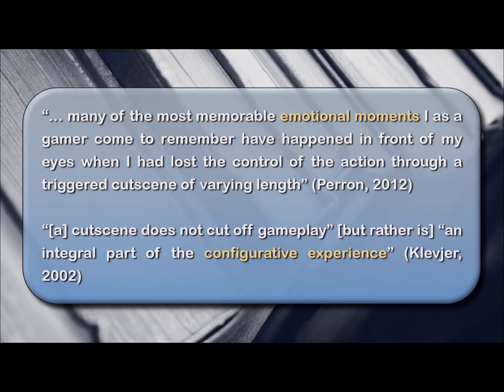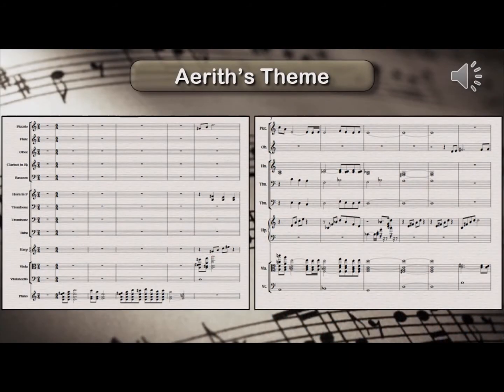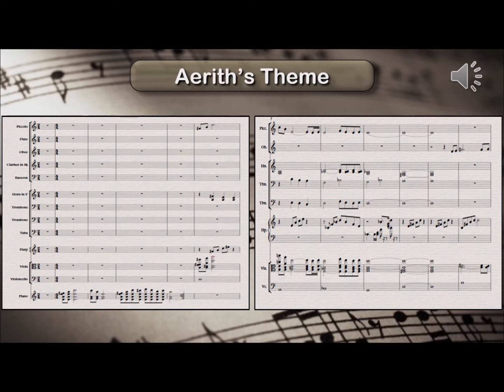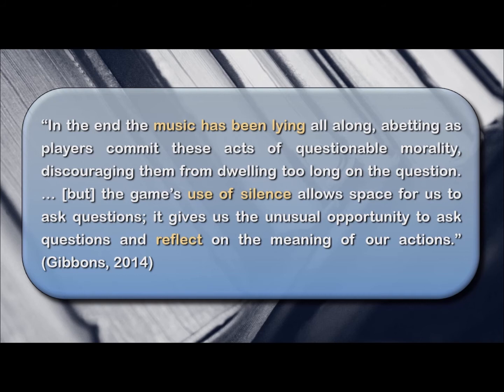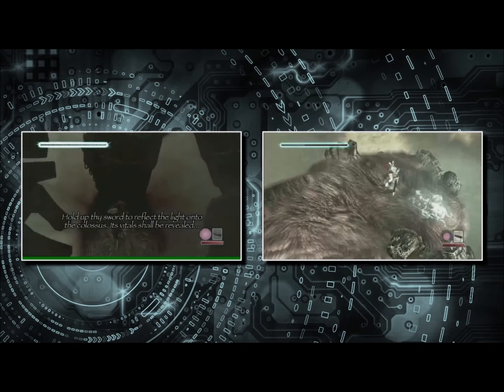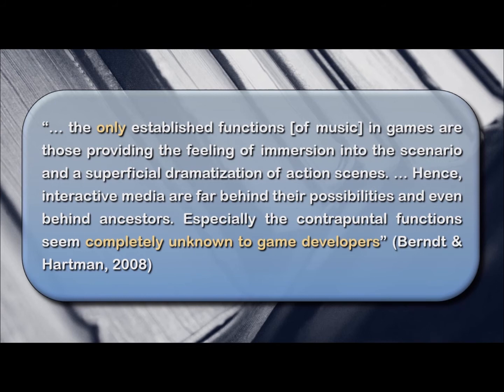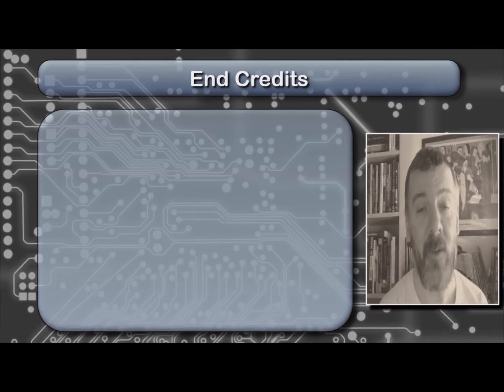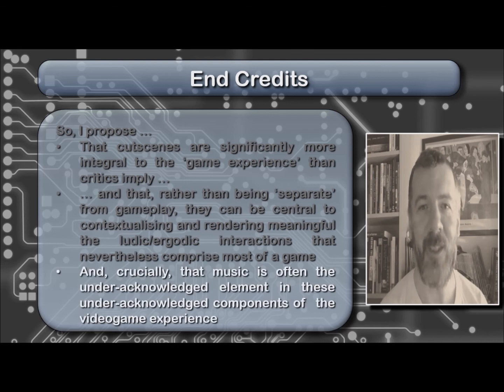'Sounding the Story - Music in Videogame Cutscenes'